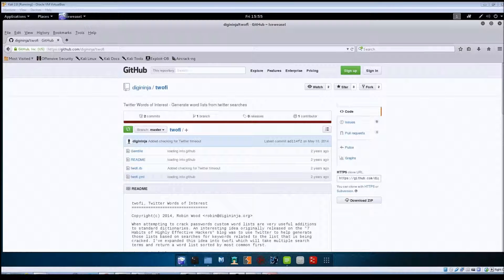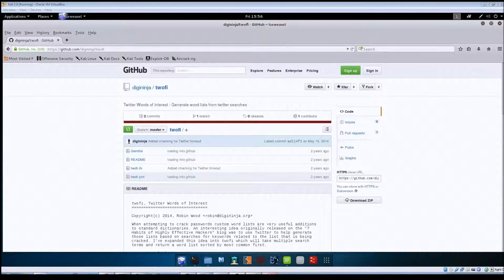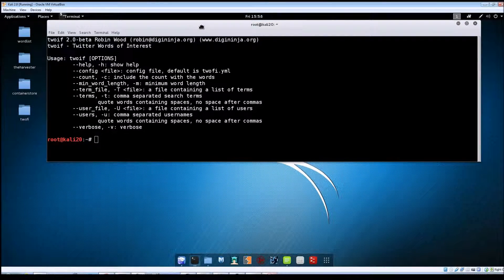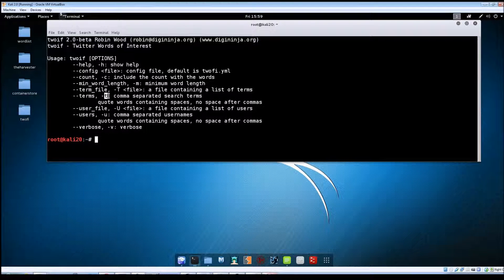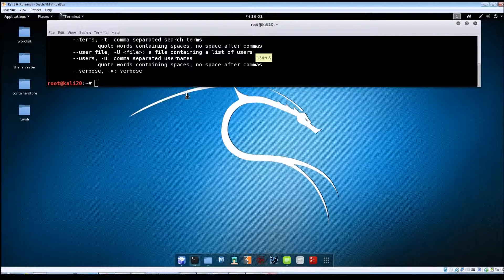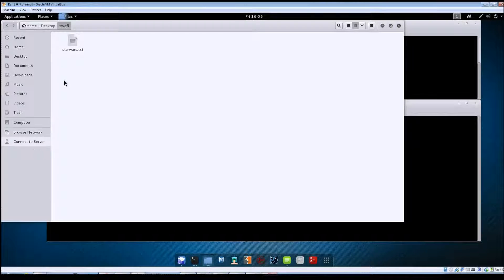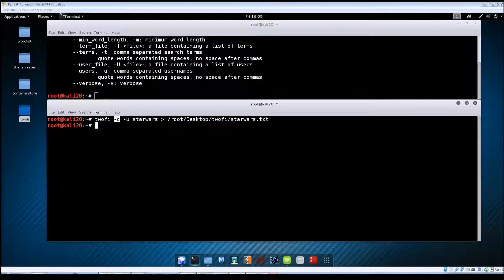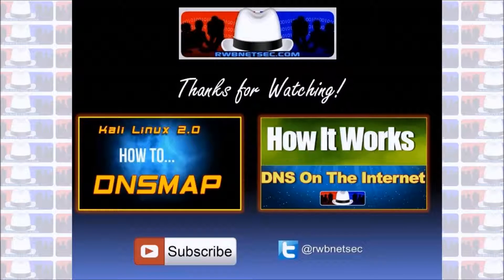How To - Kali Linux 2.0 - TWOFI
This video shows how to use TwoFi in Kali Linux. TwoFi is an OSINT tool that allows you to create a custom wordlist based on terms found in a user's, or company's Twitter feed.

Location of TwoFi Config File in Kali 2.0
/etc/twofi/twofi.yml

-Jason